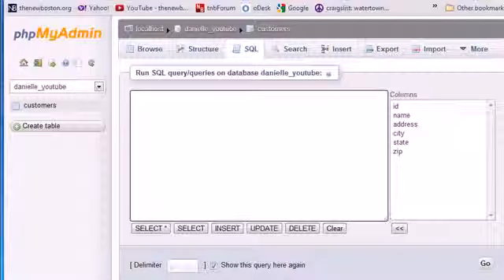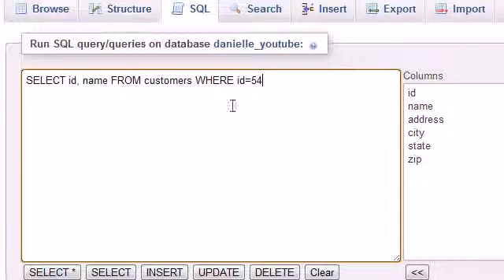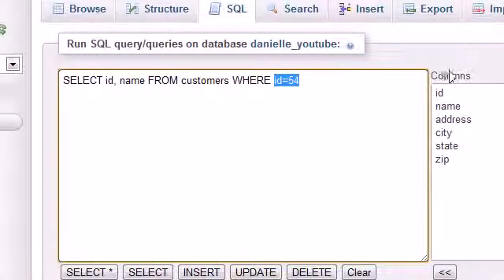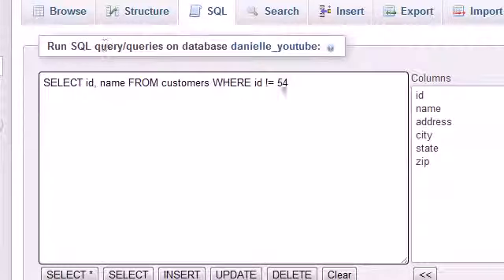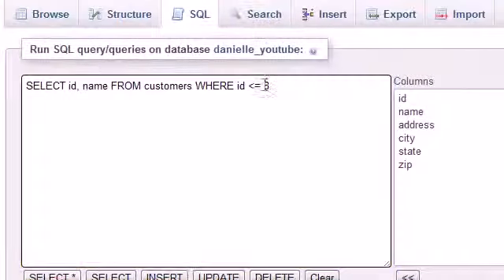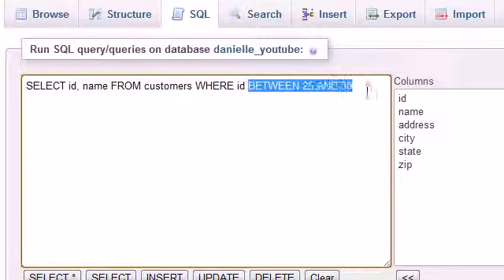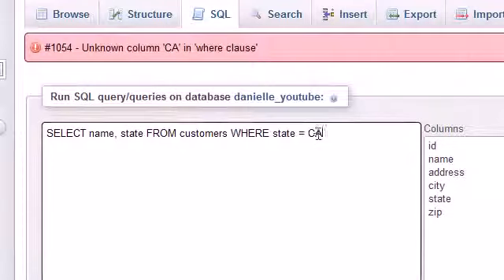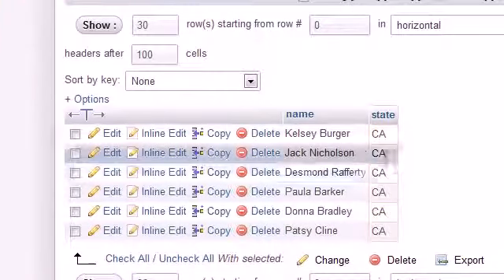Mysql Tutorial For Beginners - Basic Data Filtering and WHERE